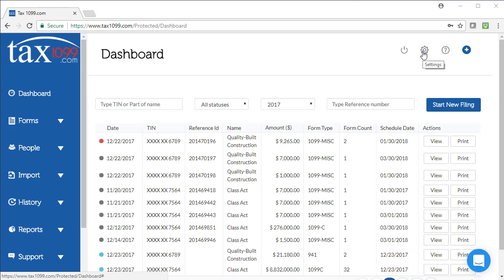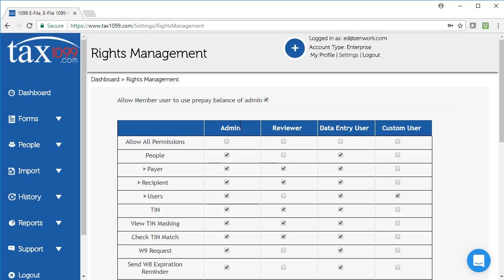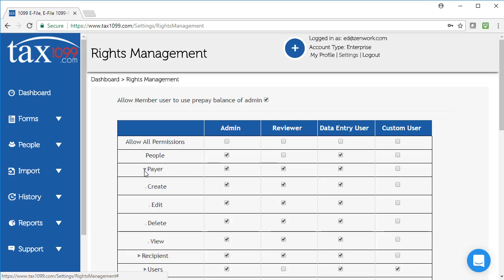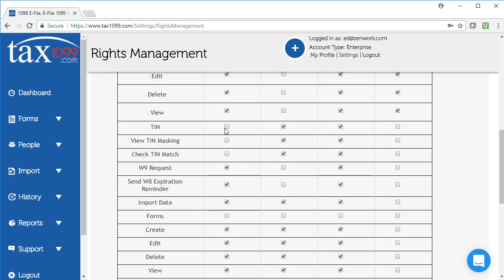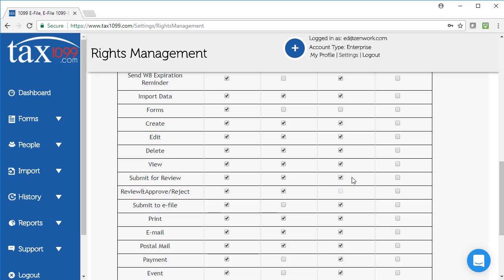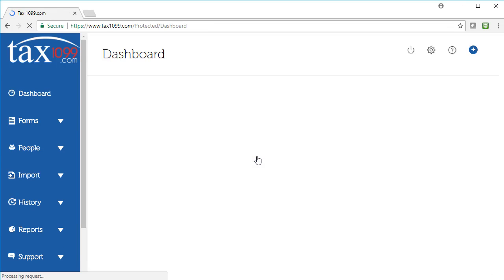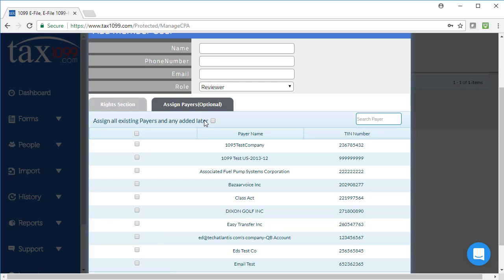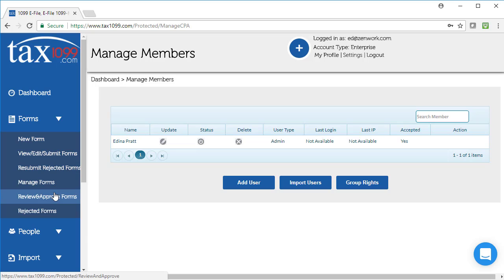Enterprise Setup 2017